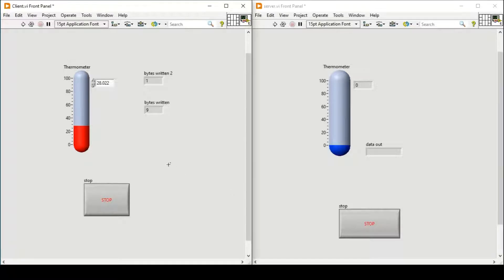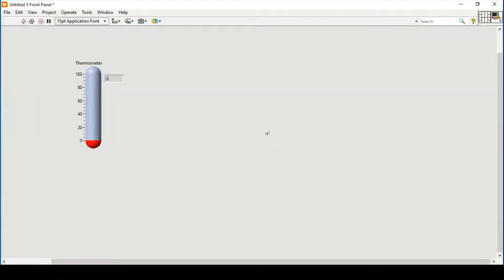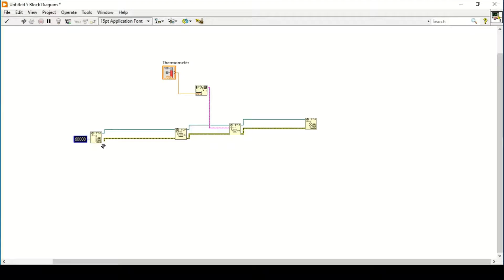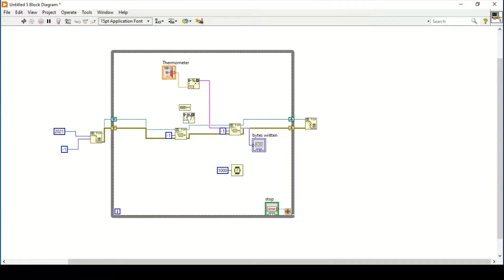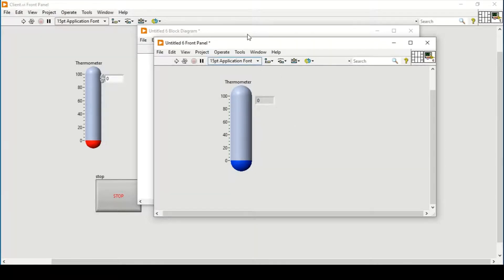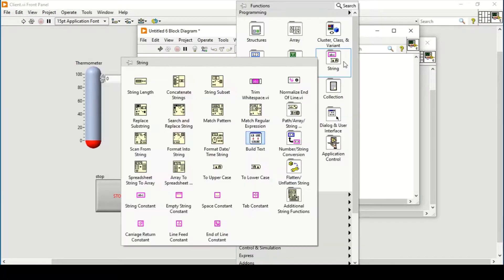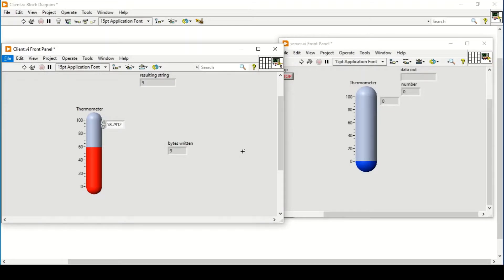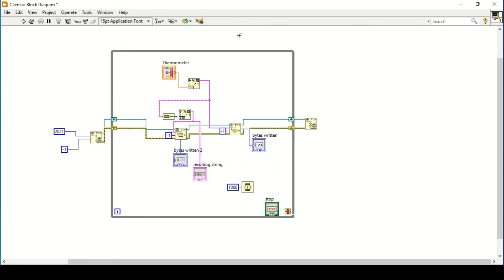LabVIEW | Sending Sensors Data over TCP protocol | Client and Server VI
Sending any data from one VI to other by setting remote server. In this video tutorial I have used a thermometer control as a sensor and created a client VI. Then by setting correct bytes to read I got the data transmitted from client to server VI easily.